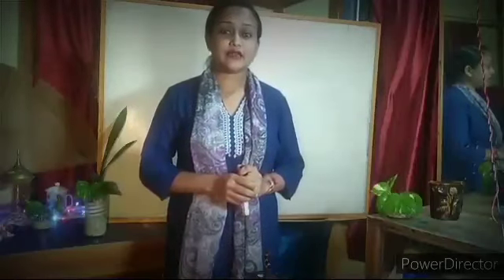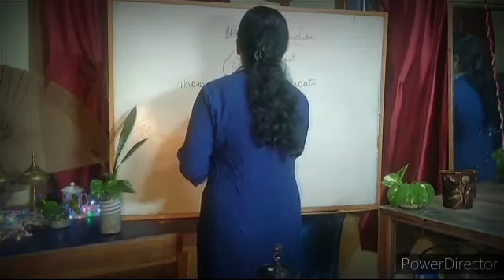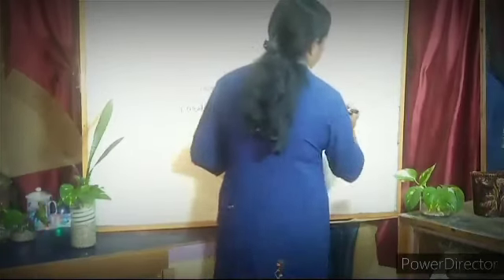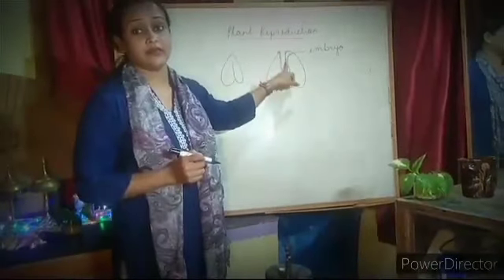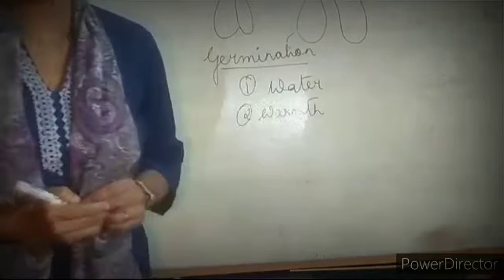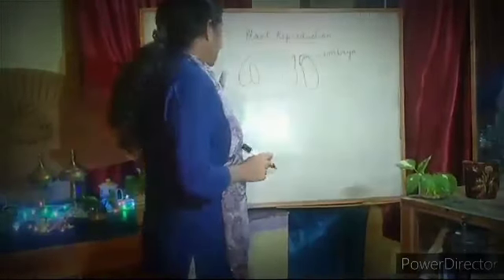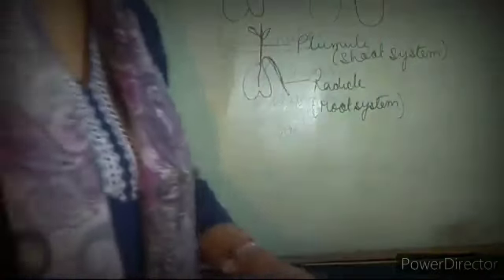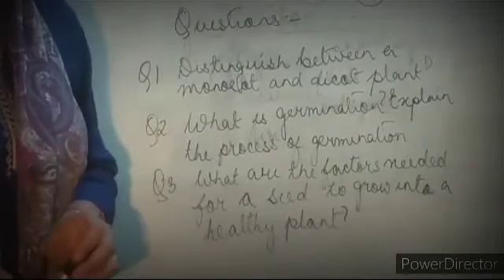Science Chapter 1 ( Plant Reproduction ) part 1